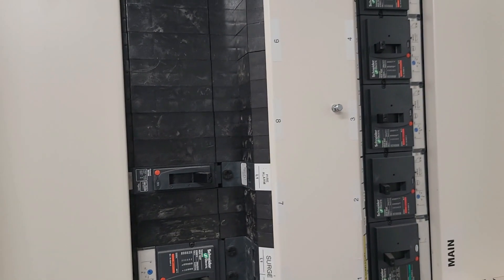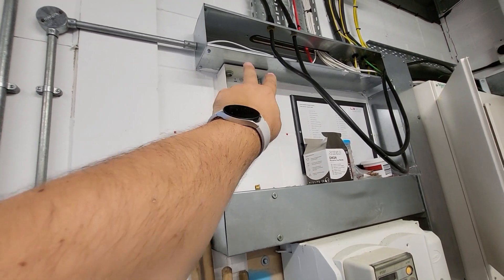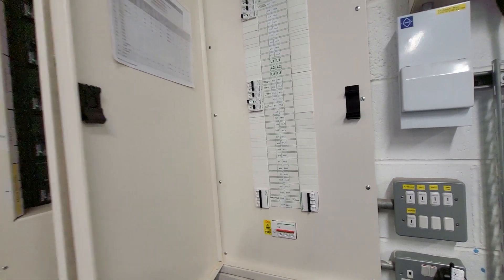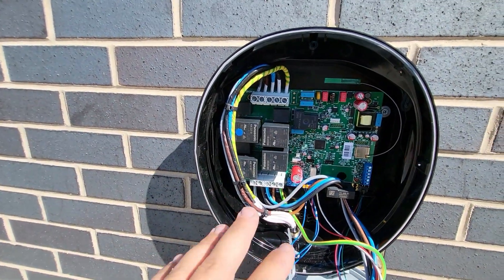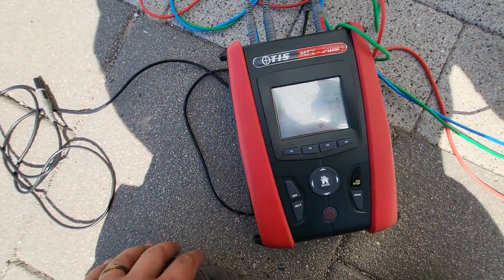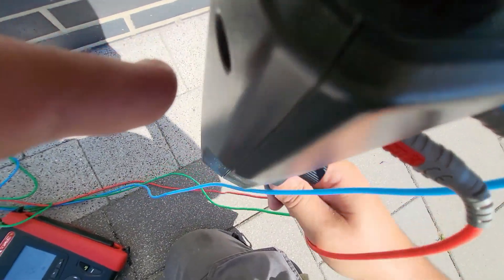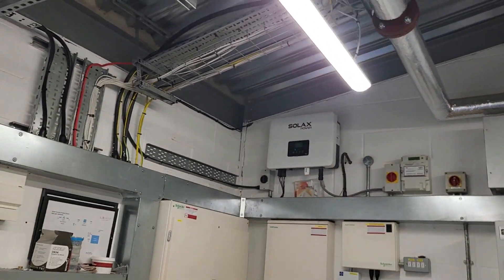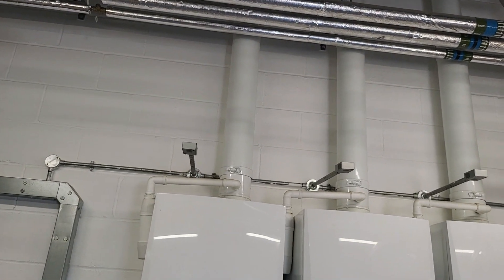Is this the best plant room ever...? TPN Electric Vehicle Charge Points - TIS MFT Pro EV full TEST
We take a look at some 4 pole RCDs and plant room setup for some TPN 22kW EV charge points.

Including a full test run through using the TIS MFT Pro Plus!

What a beautiful sunny day this was.

We had fun, hope you enjoy it as well!